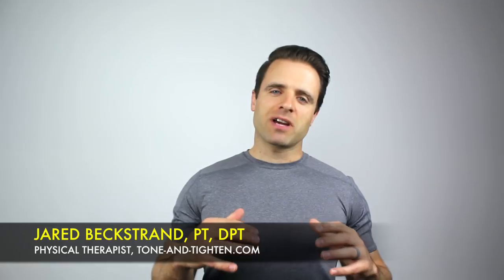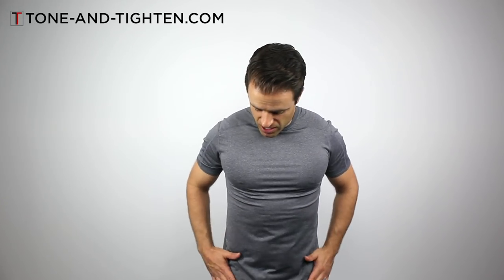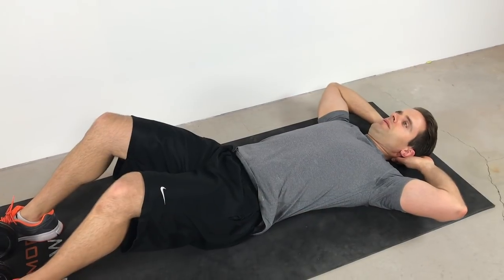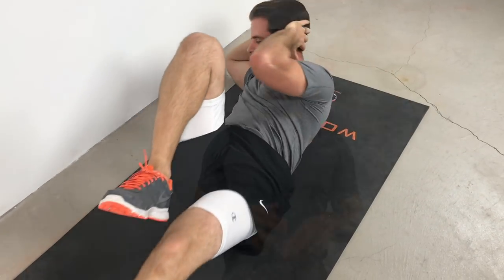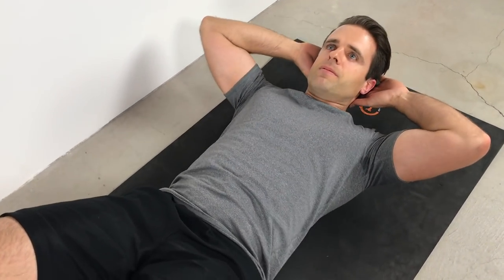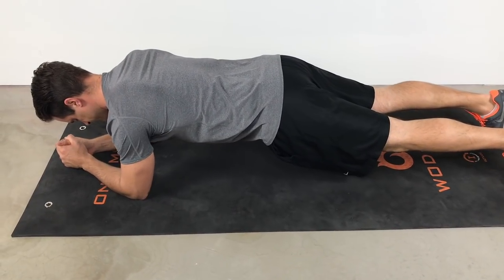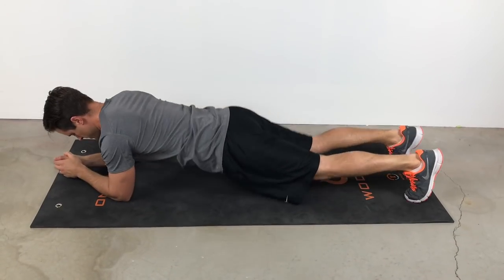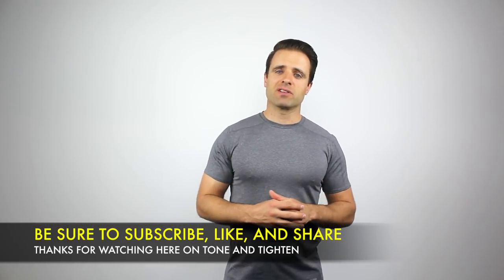3 Ab Exercises That Are A Waste Of Time - And What You Should Be Doing Instead!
Our "abs" collectively are a group of four muscles responsible for moving out trunk in 3 planes of motion (front-back, side-side, and rotate). The question is - WHY DO WE SPEND SO MUCH TIME TRAINING IN ONLY ONE PLANE?! Break away from sit-ups, crunches, and planks and try out some of these more-effective exercises today!

You can check out this full post on my website at the following